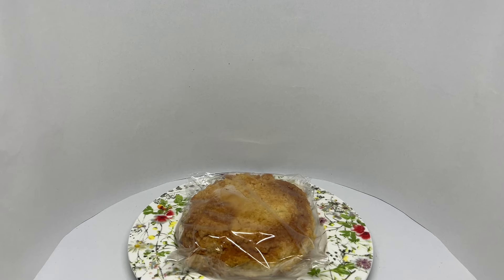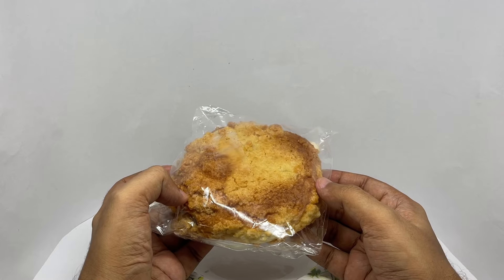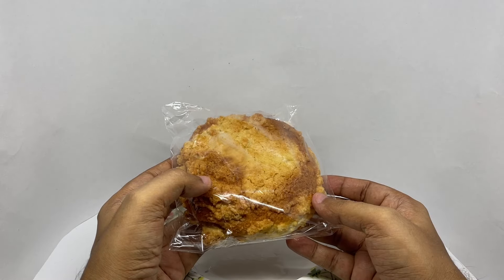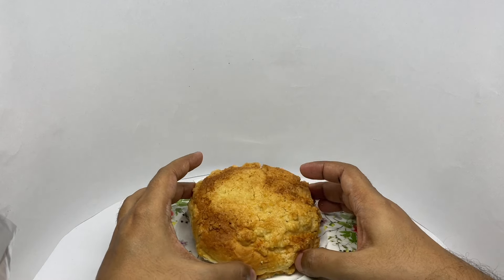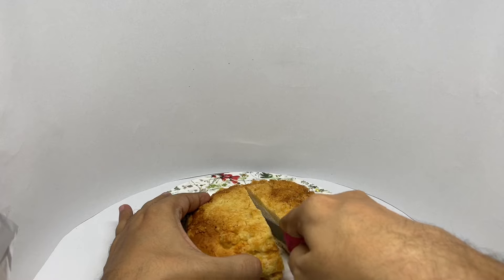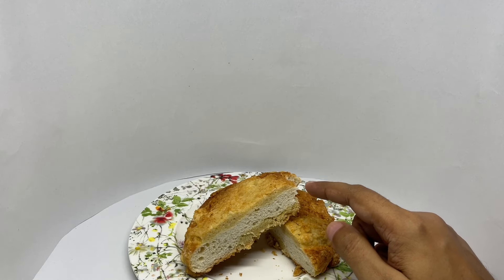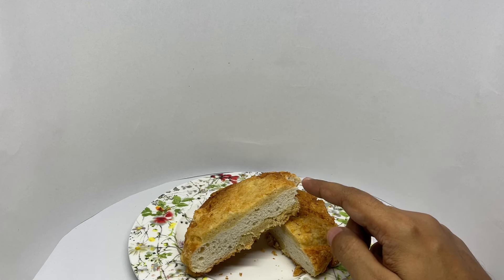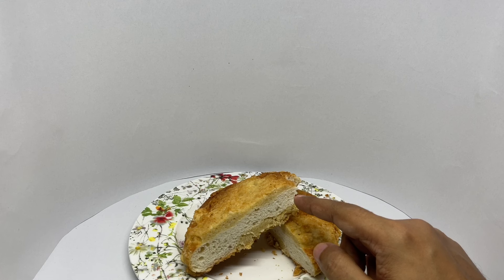Korean Soboro Bun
This Korean Soboro Bun is quite unique and delicious. It costs ₹90 around $1.20 cents.

Bought Korean Soboro Bun from an Local Store